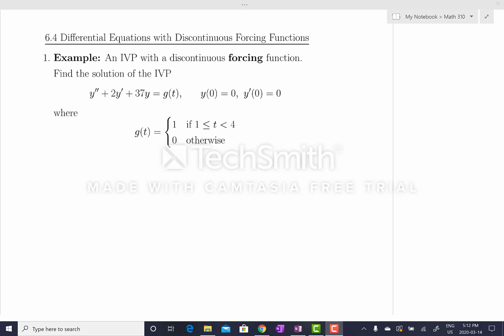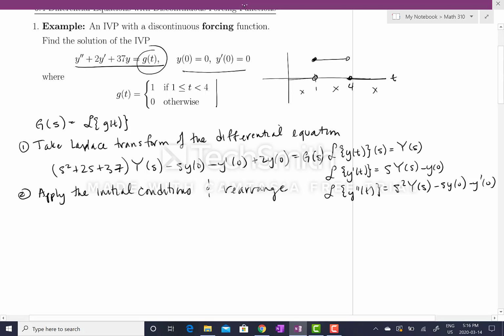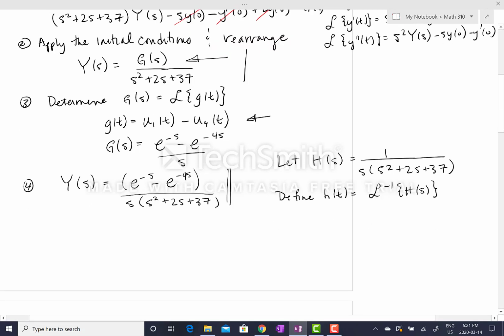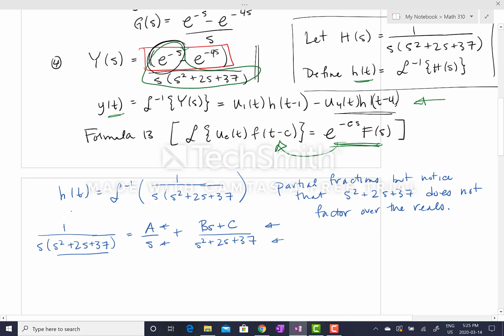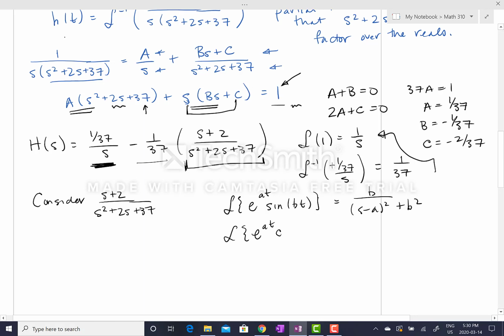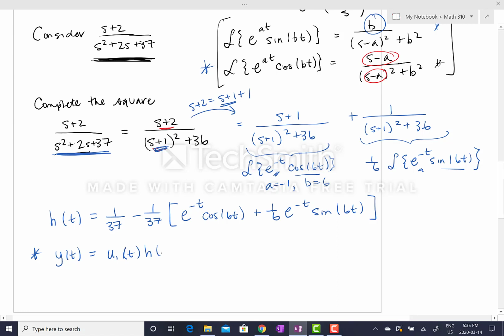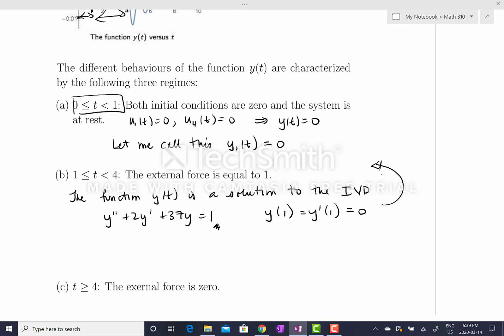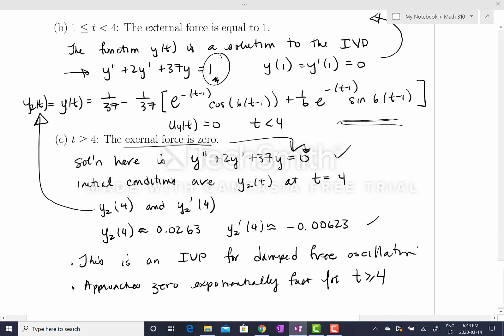SFU math310 Spring2020 section6 4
This video is for SFU Math 310 Spring 2020. This covers section 6.4, Laplace transform with a discontinuous forcing function. This is section 6.4 of Boyce and DiPrima.